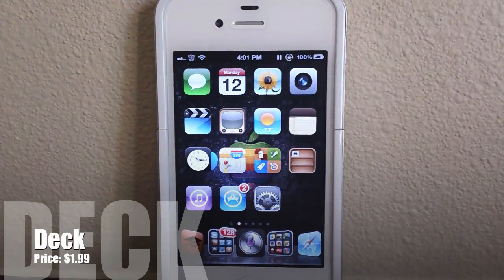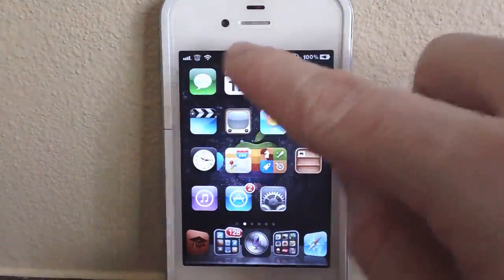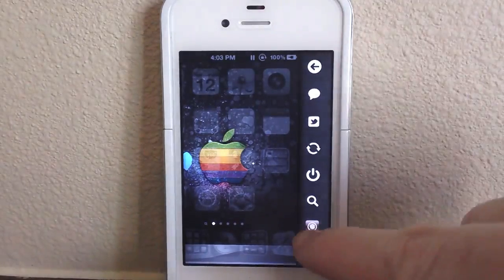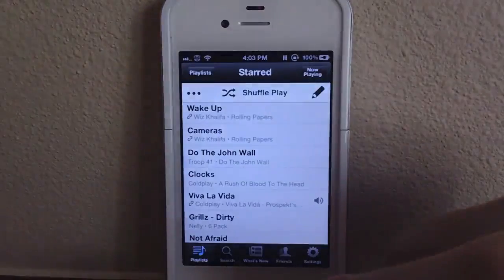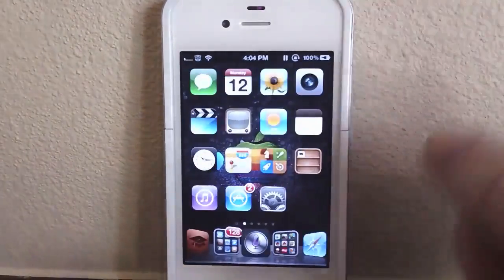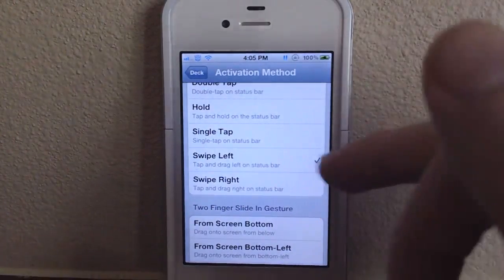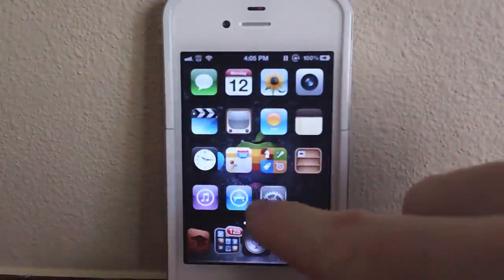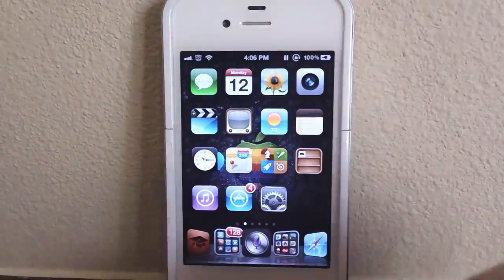Deck: An Alternative to SBSettings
Deck, an alternative to SBSettings, is one of the best Jailbreak Tweaks that I have seen in recent times.  Deck is highly customizable, allowing you to customize nearly every aspect of the tweak.  Be sure to check out Deck in the Cydia Store now!

Package: Deck
Developer: SBCoders
Price: $1.99

Deck
Deck
Deck

Thumbs Up!
Favorite!
Share on Twitter/Facebook/Google+